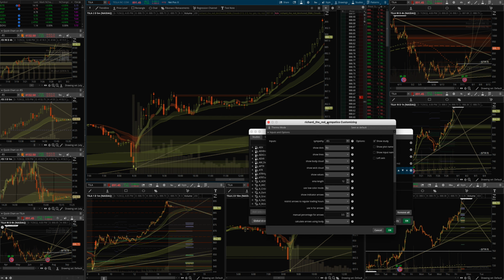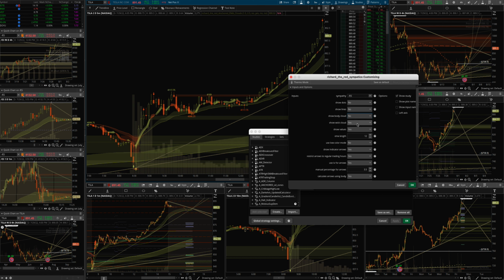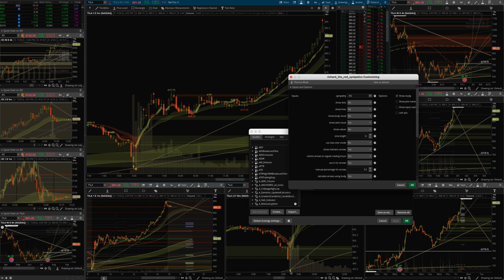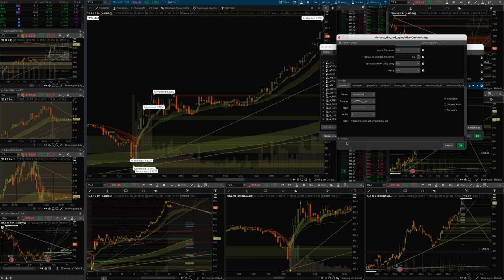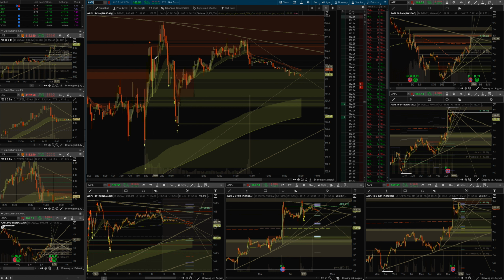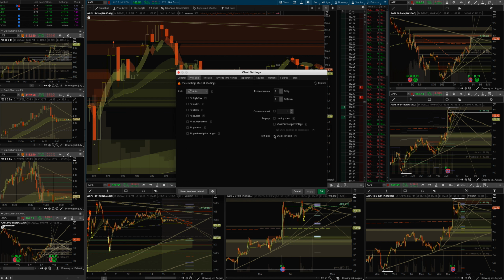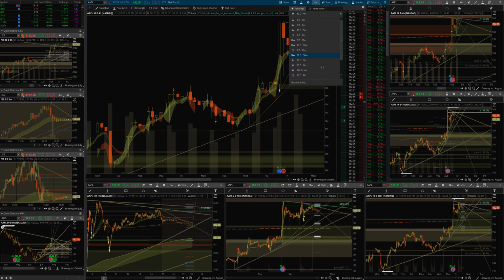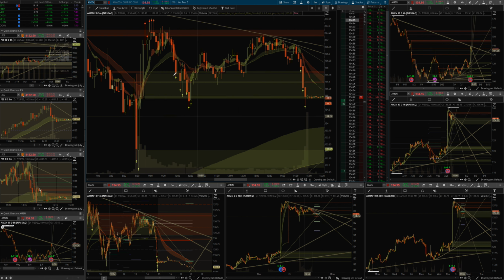Sympatico final release: overlay a sympathy ticker pegged to your chart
This is the final version for release with all the bells and whistles. I go over the different UI options, and how to tweak it to your chart.

Lines & dots vs candle clouds; sympathy price values; adjust EMA length for looser/tighter relative movement; and the indicator arrows that use volatility and local % deviation from the sympathy to plot arrows at the extremes of movement.

I use this with ES on an AAPL or TSLA chart to see how bullish or bearish it is in real-time.